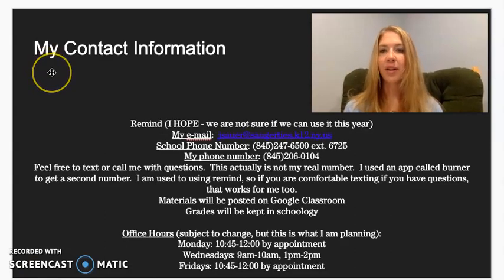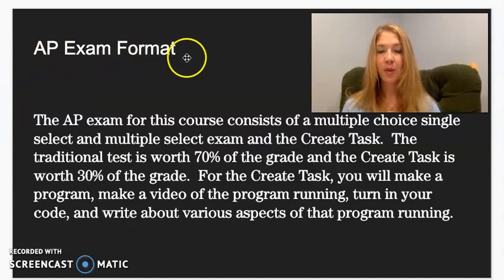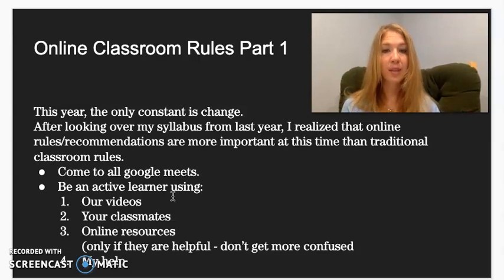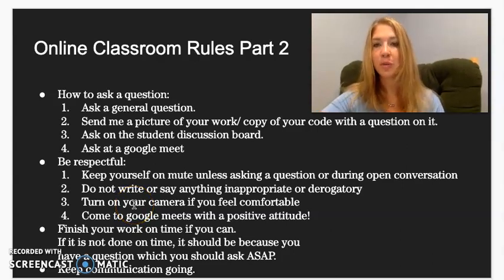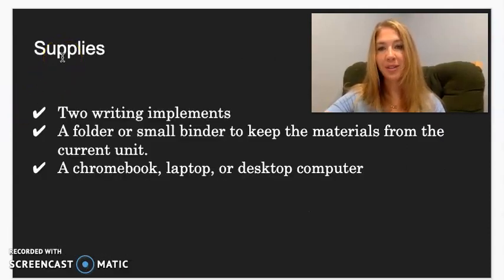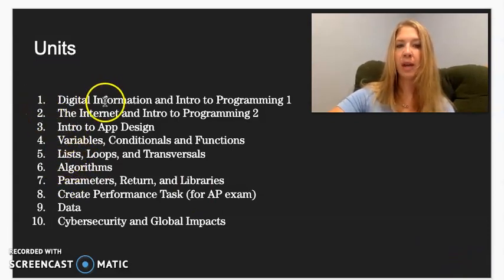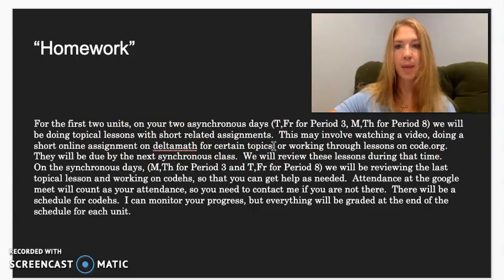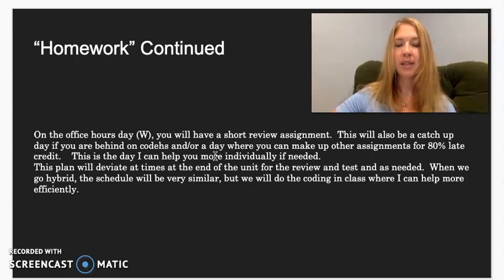AP CSP - Student Handbook